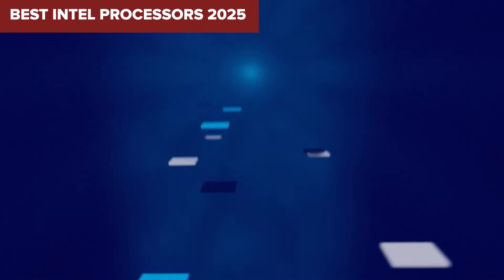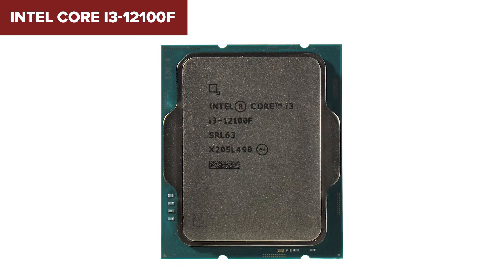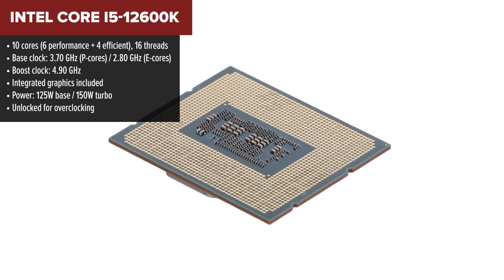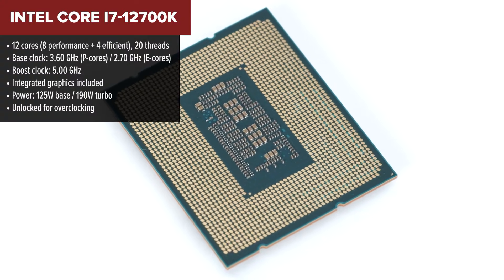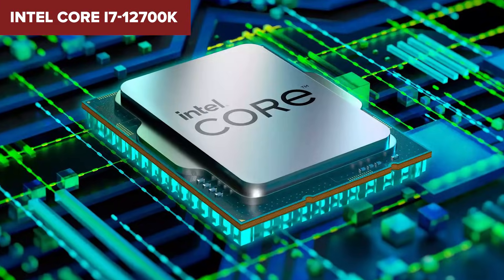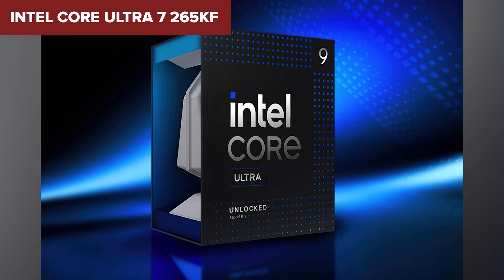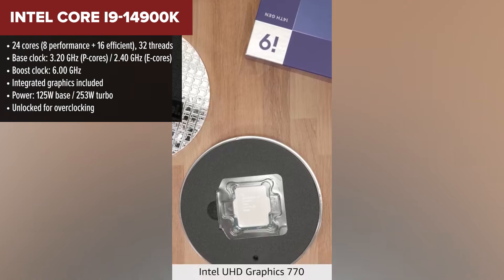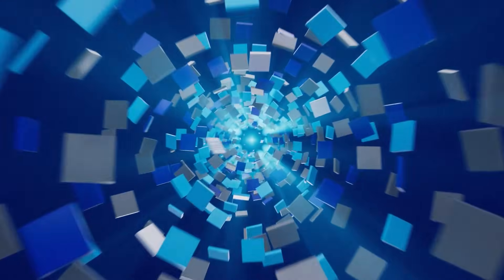TOP—5. Best Intel Processors 2026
Intel Core Ultra 7 265KF

We ranked the top 5 Intel processors—from entry-level picks to the most powerful flagship chips. Whether you're building on a budget or aiming for elite performance, this guide has you covered.